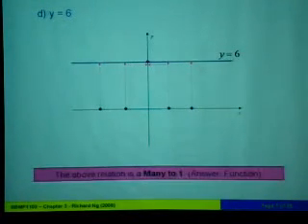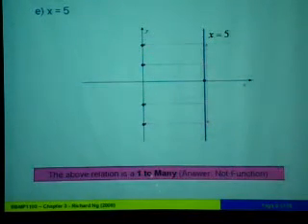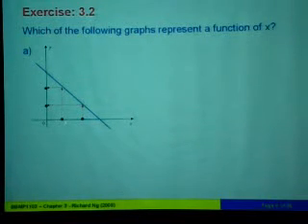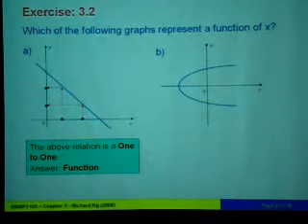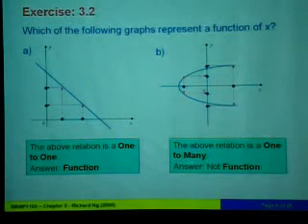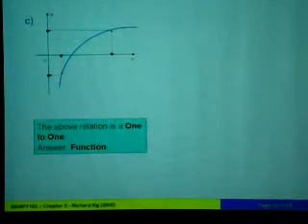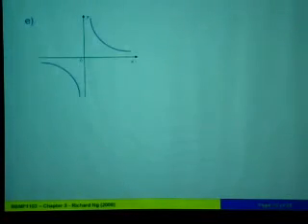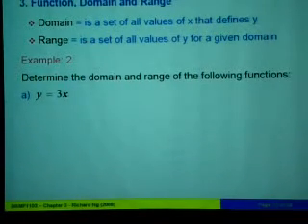BBMP1103 Chapter 3 Part 2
BBMP1103 Chapter 3 Part 2 Uploaded on Sept 12 2009 by Richard Ng